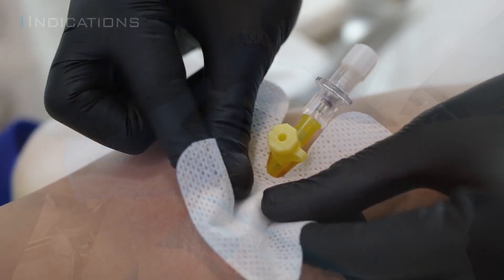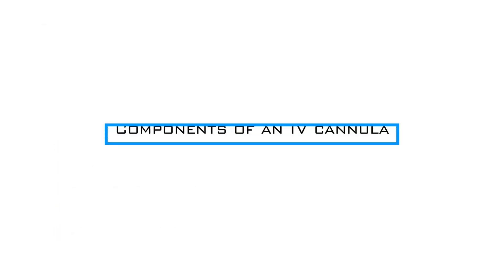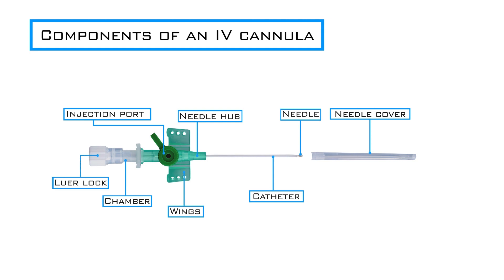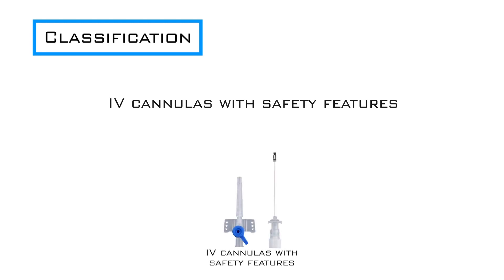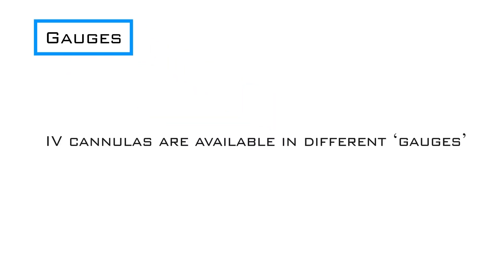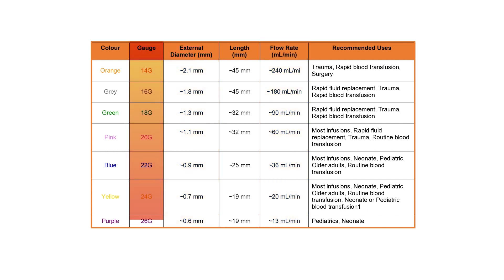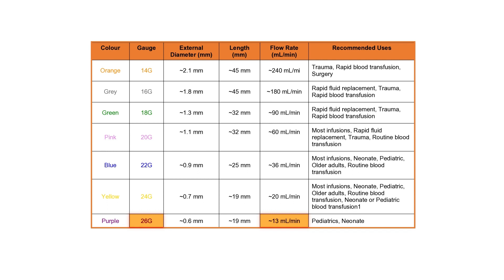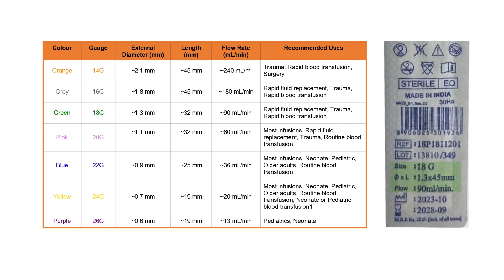Types of IV cannula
We explain different types of IV cannula